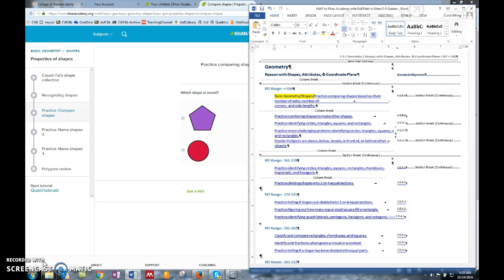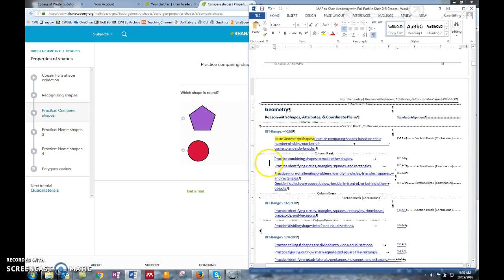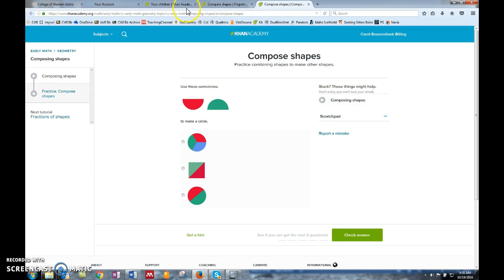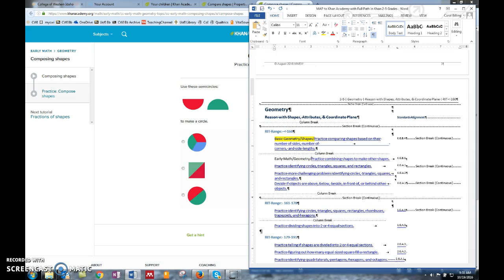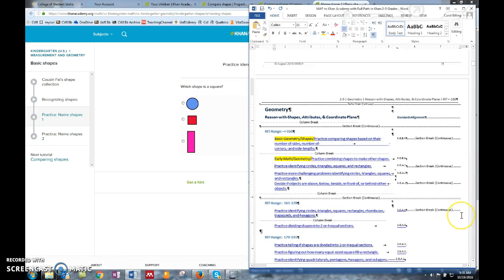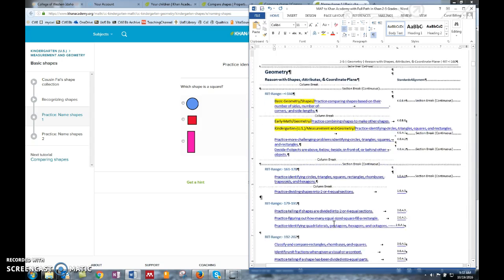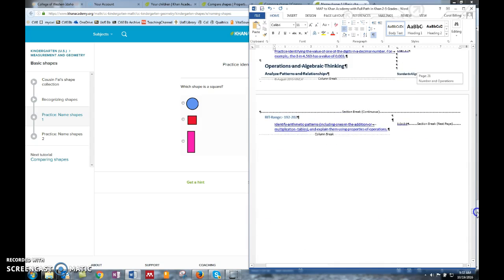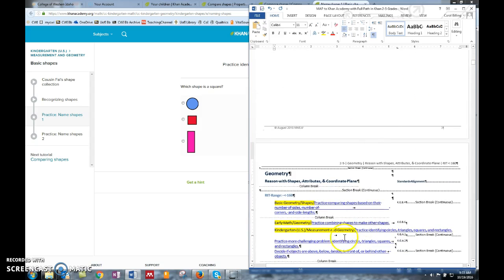MAP to Khan